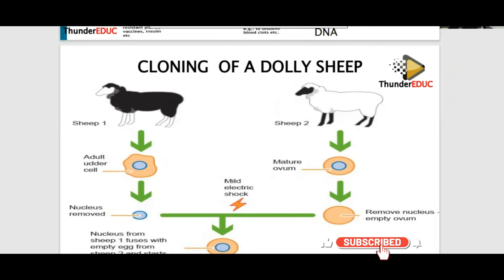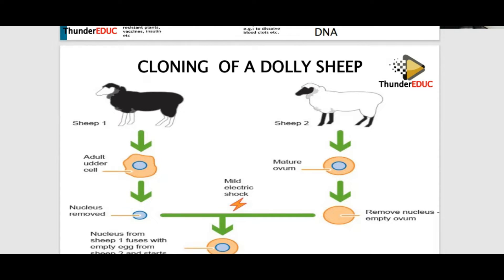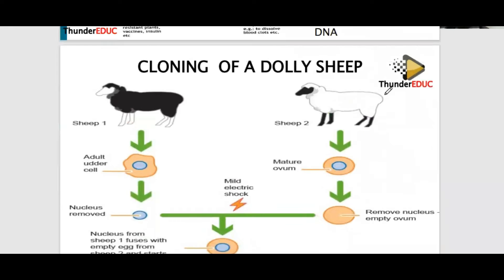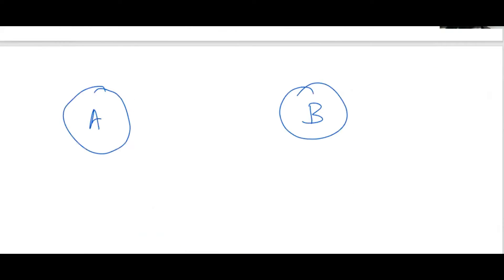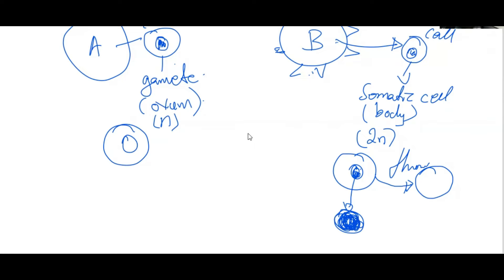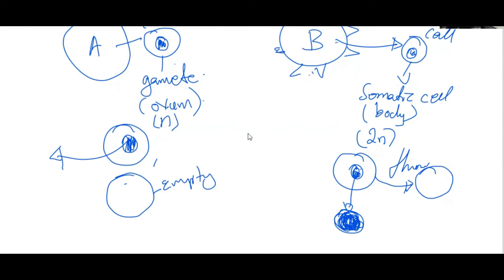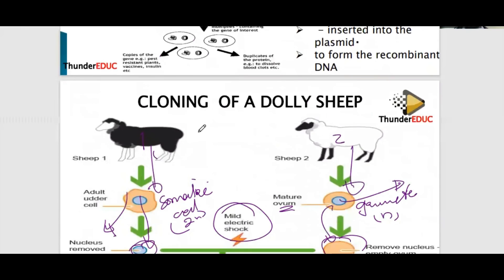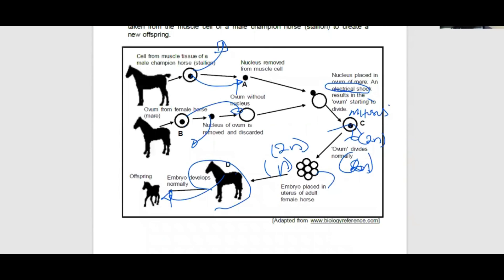PROCESS OF CLONINING MADE EASY: BIOTECHNOLOGY: GENETIC Engineering: M.SAIDI THUNDEREDUC